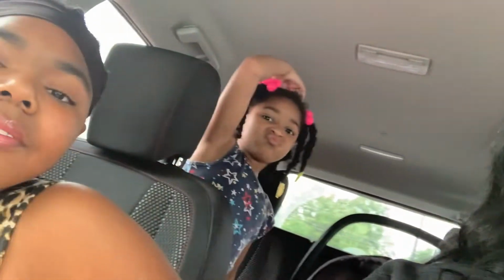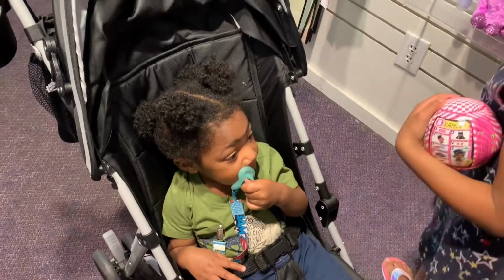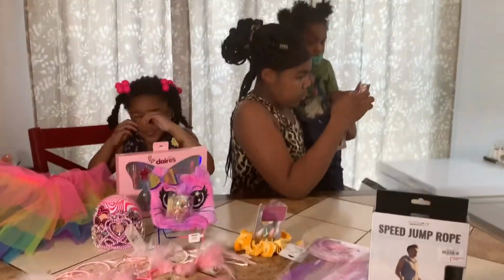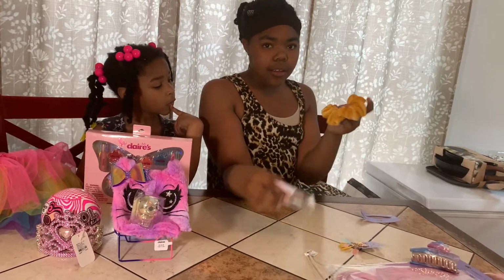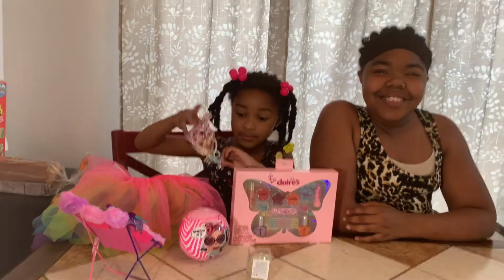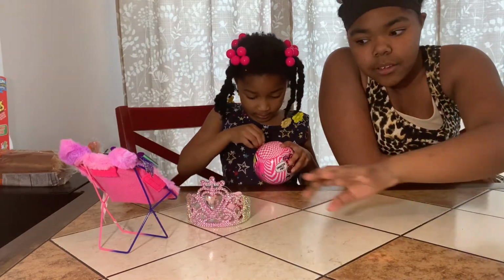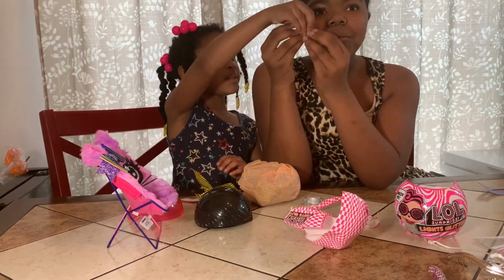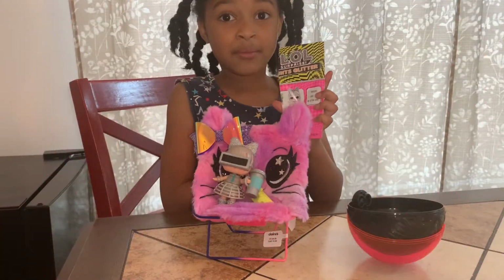Vlogmas Day 2 Day in the Life of a mom of 3 | Claire/Gordmans Haul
Today we will showing you our items we bought from Claire  and Gordmans.

Hello and welcome to Moore's and More. Our channel consist of all things mom, shopping hauls, beauty, cleaning, DIY, kids, and so much more!

We are a family of 5. We have 2 sassy divas age 10 and 5 and a handsome son age 1.